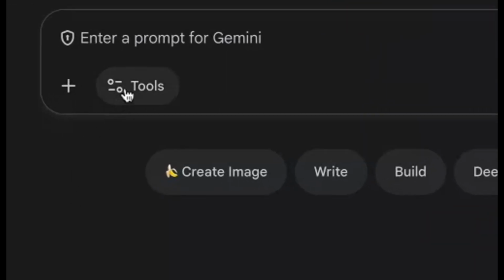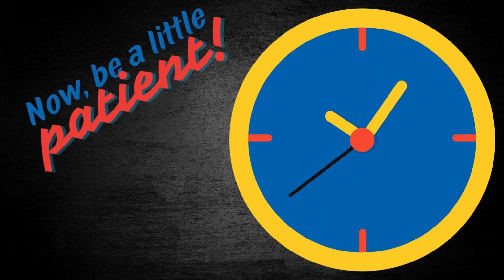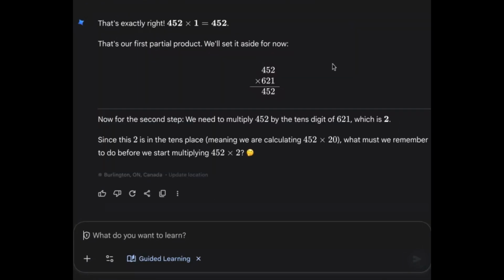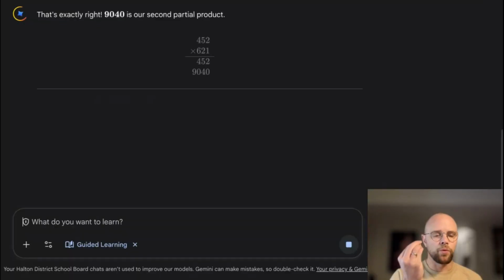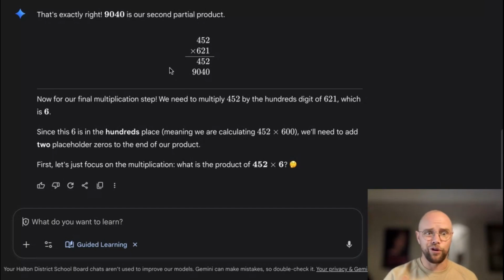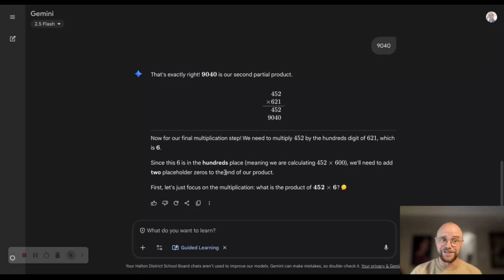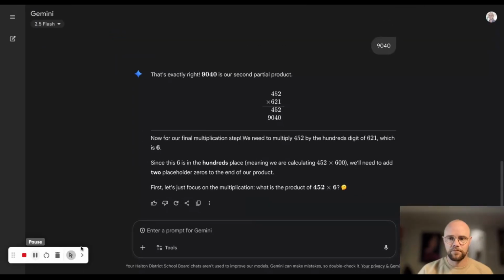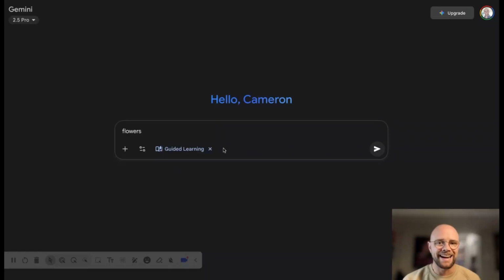New Feature: Guided Learning in Gemini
Discover Gemini's powerful new Guided Learning feature! Acting like a Socratic tutor, it helps students explore any topic through step-by-step questions and explanations. In this video, learn how to access Guided Learning, use it to solve math problems, and customize it for your classroom. Perfect for grades 7 and up (with permission), this tool encourages deeper understanding and personalized learning. Plus, find out how to share direct links with your students to spark curiosity on any subject—from multiplication to science concepts. A must-watch for educators looking to enhance engagement and critical thinking in their lessons!